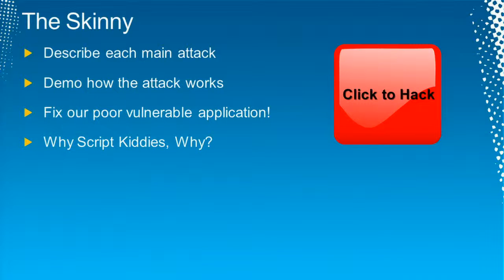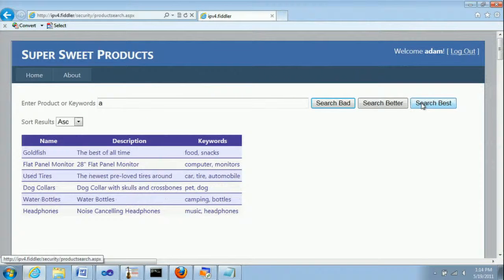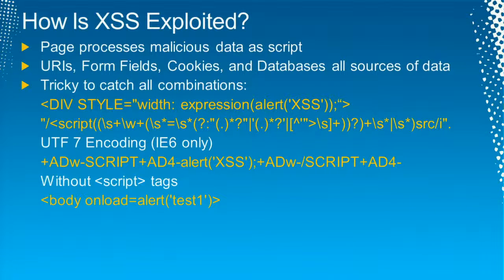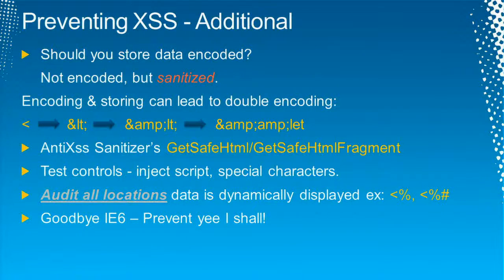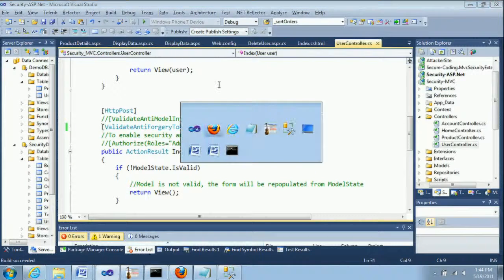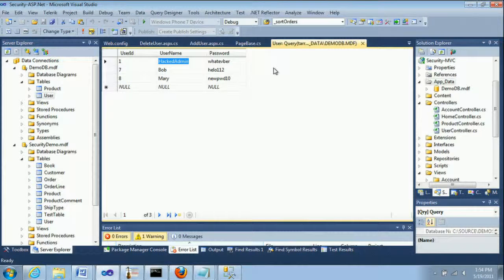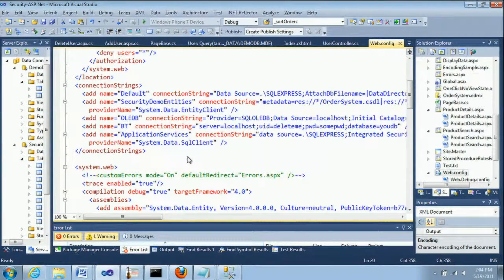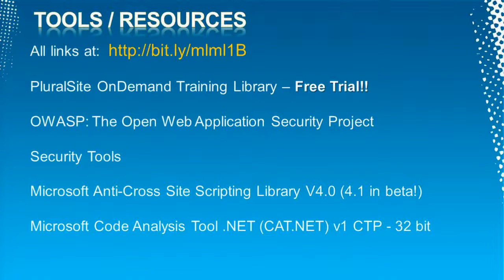Tech·Ed North America 2011 Hack Proofing Your Microsoft ASP NET Web Forms and MVC Applications